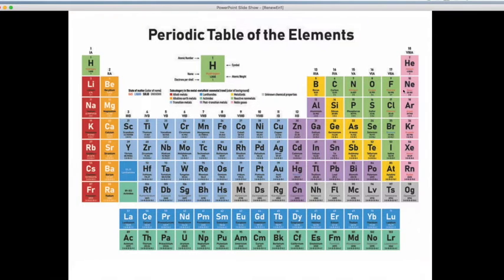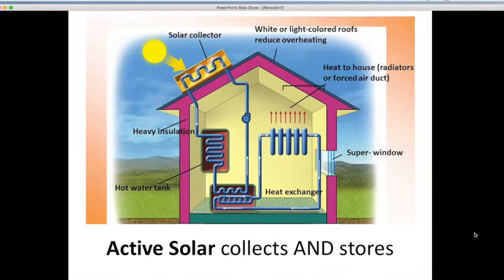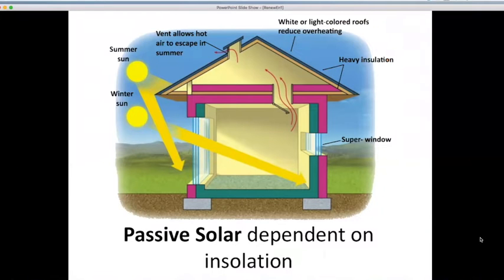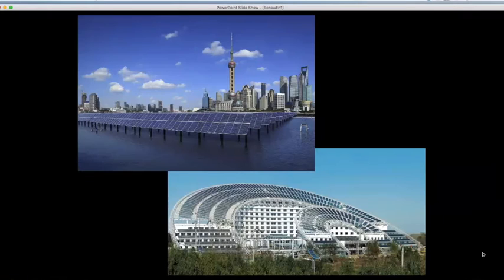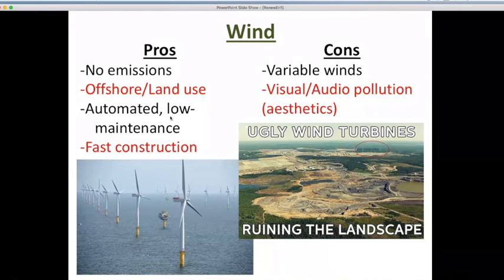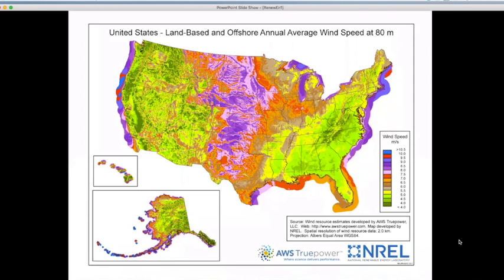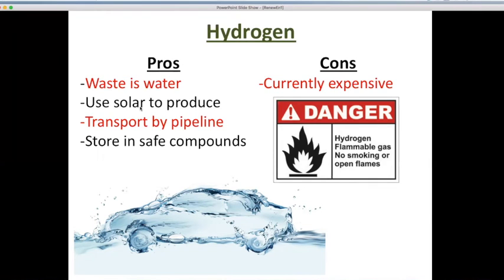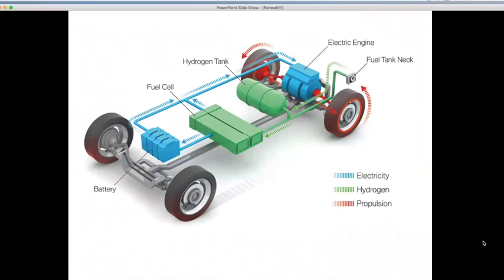Fri Feb 26 APES